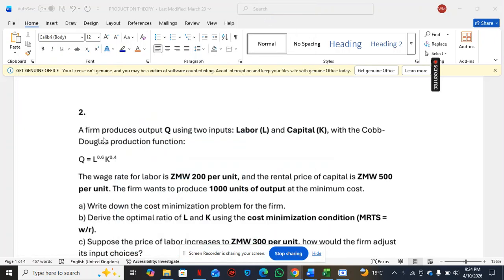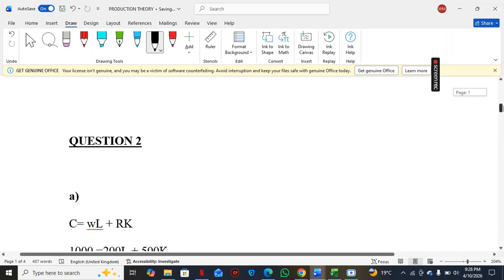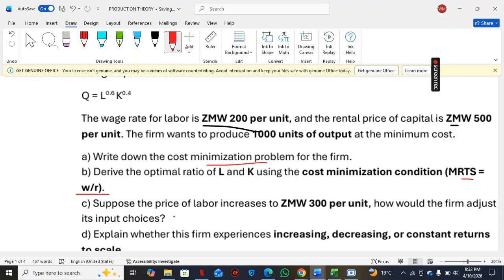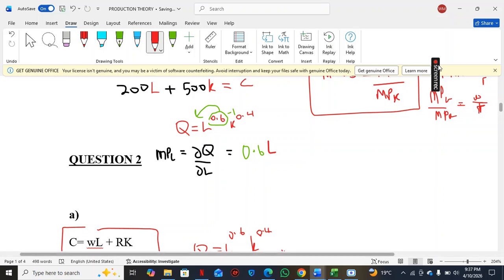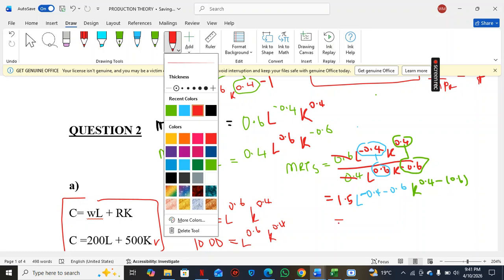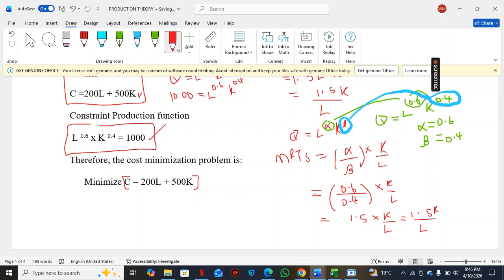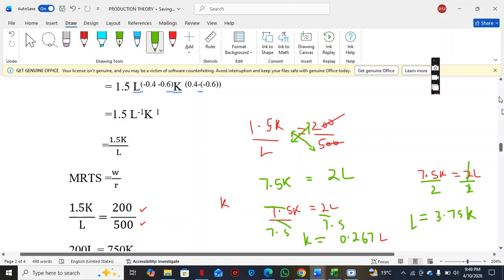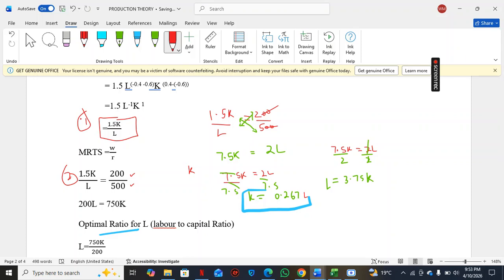PRODUCTION THEORY EXAMPLE 1 COST MINIMIZATION PROBLEM AND OPTIMAL RATIOS OF LABOUR AND CAPITAL